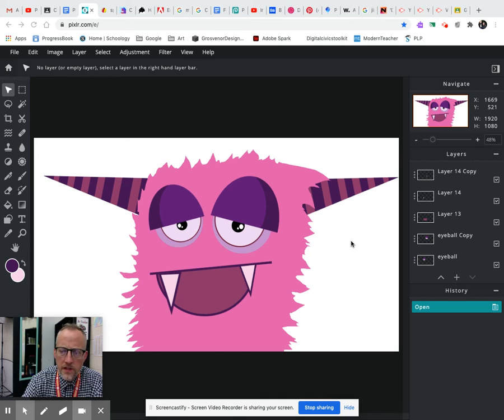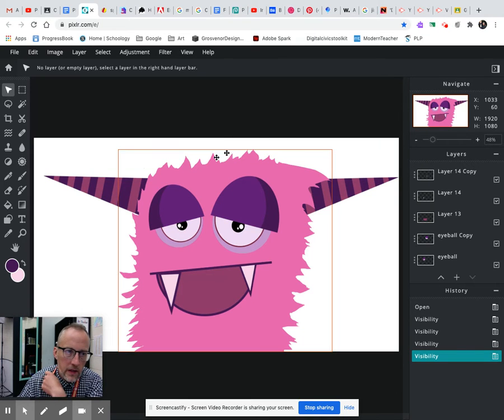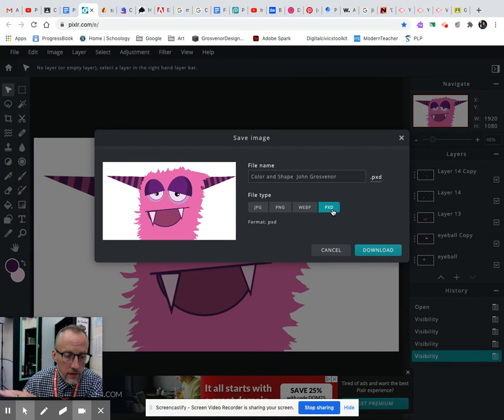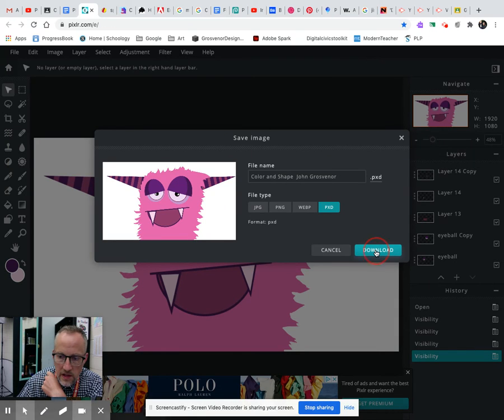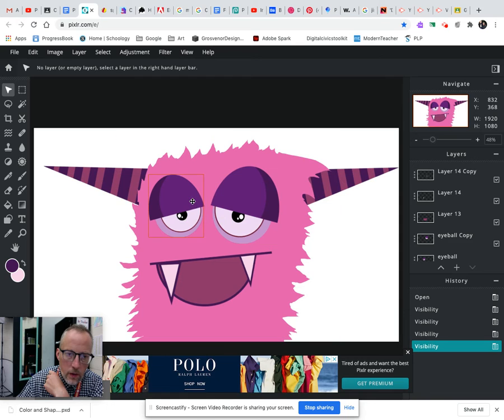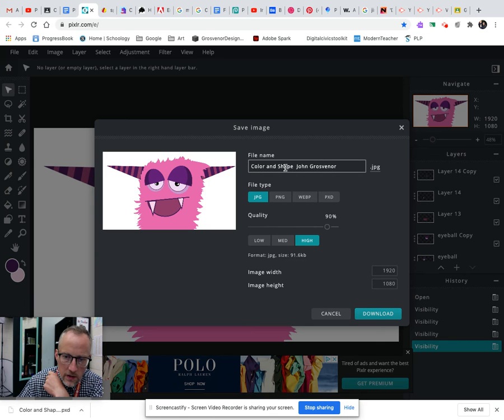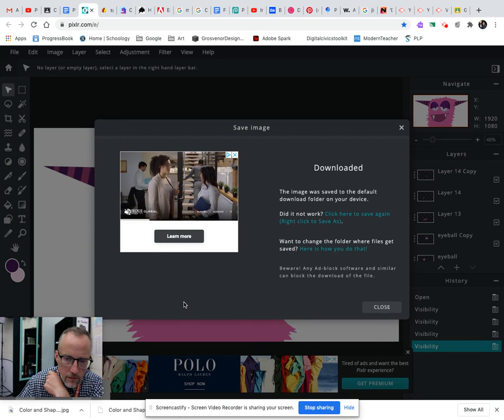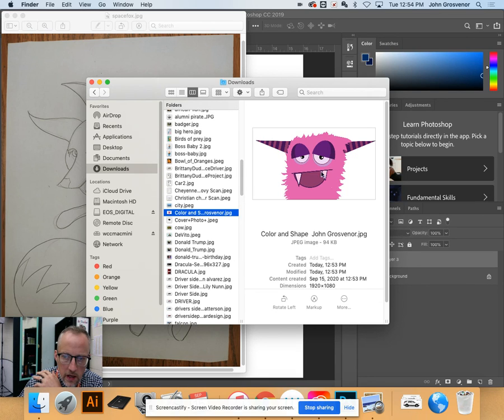Saving Working and Assignment Files